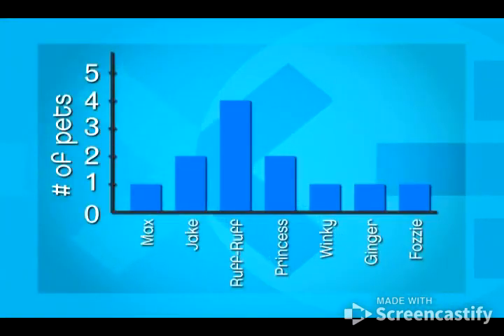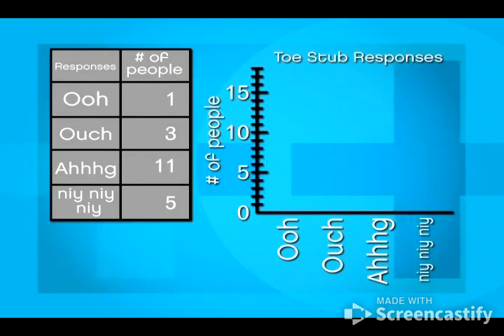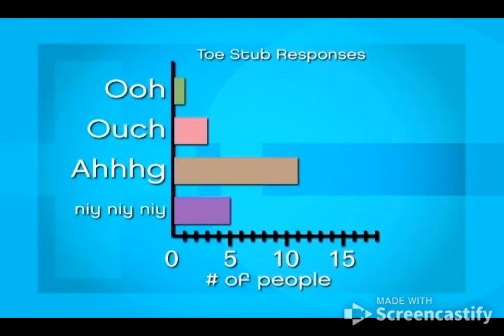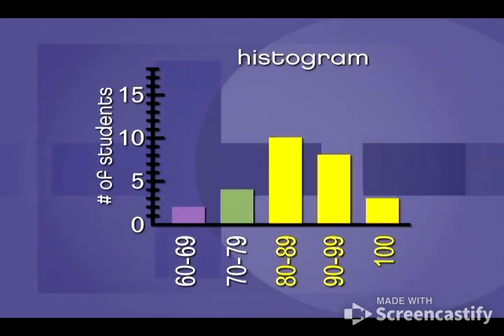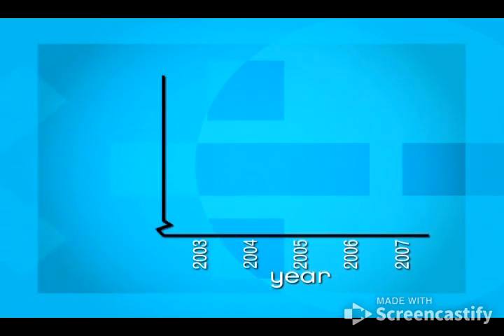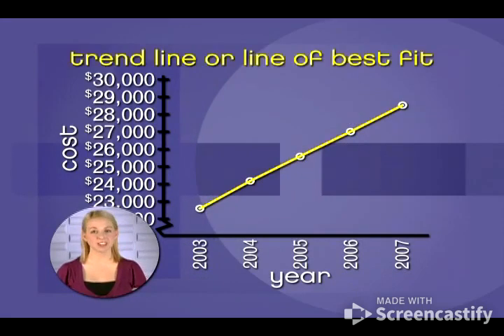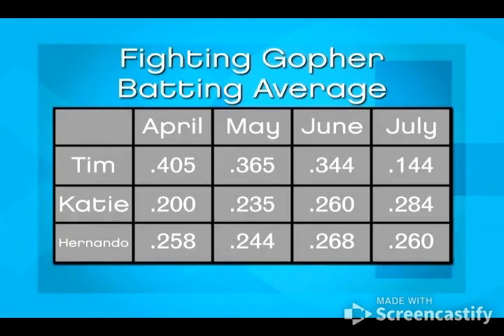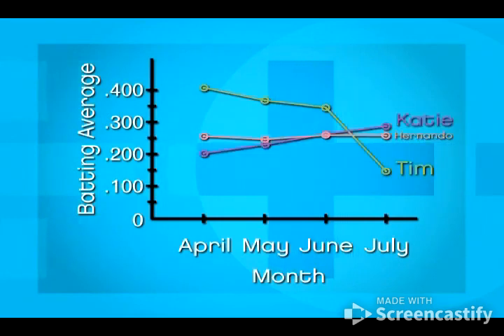Data and Graphs from DE